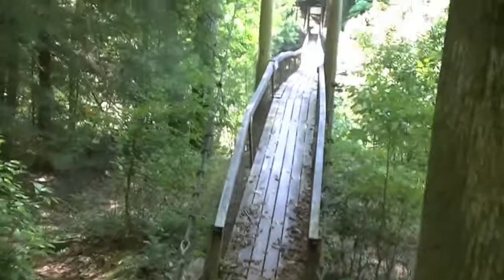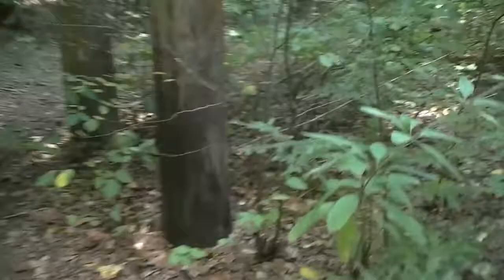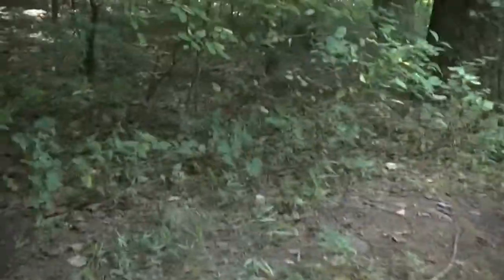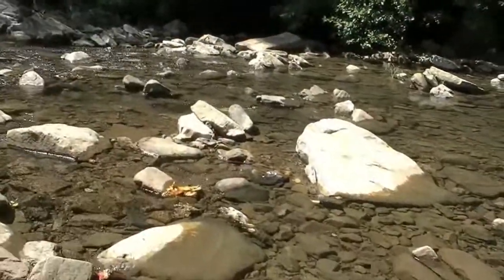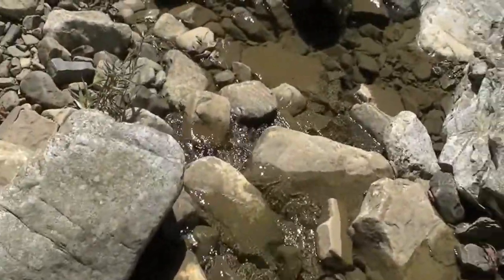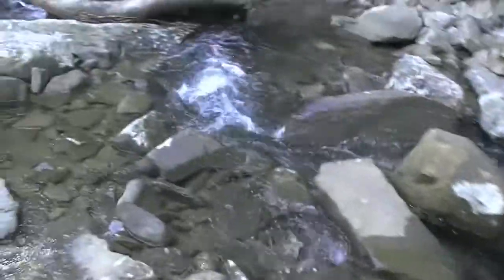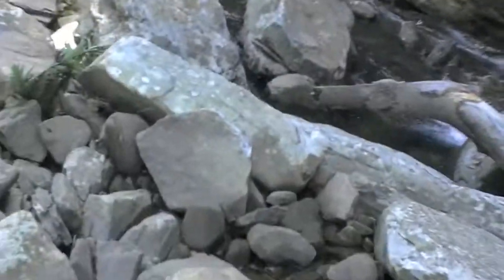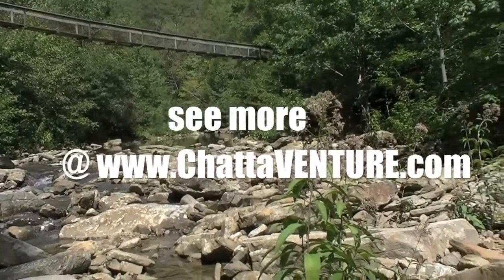North Suck Creek - Swing Bridge and Camp Site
Upper Suck Creek - Swing Bridge and Camp Site